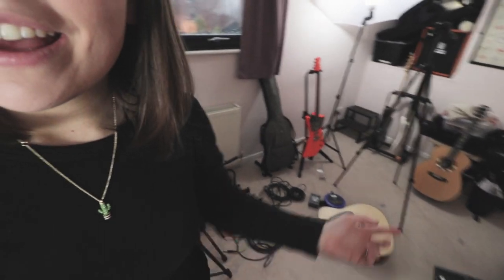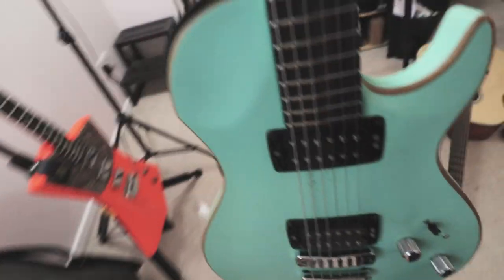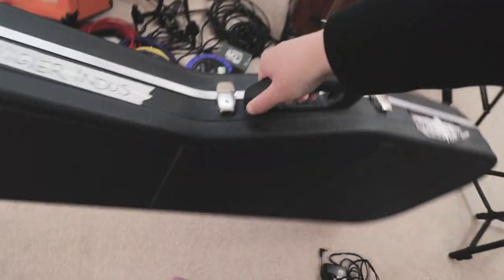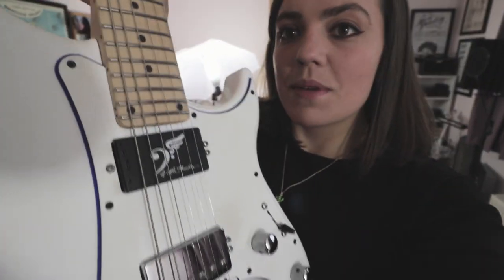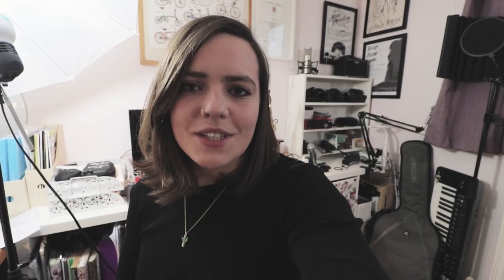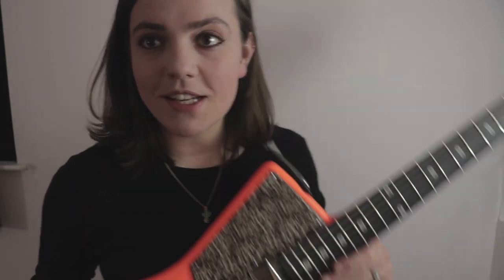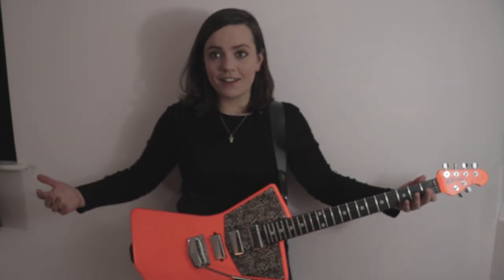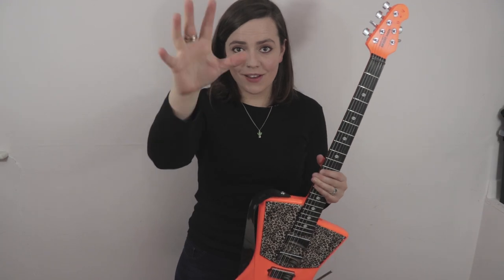All My Guitars In One Song?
💔 *My Debut Album. Super Sexy Heartbreak*